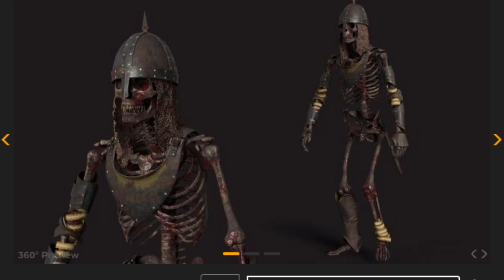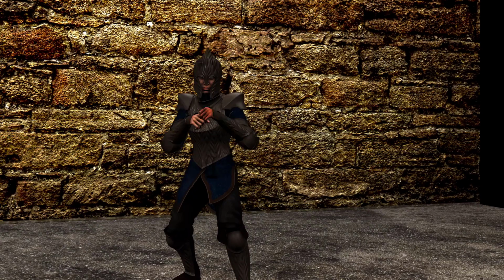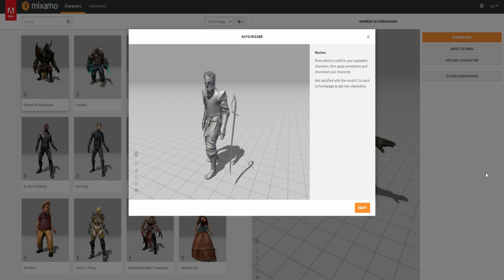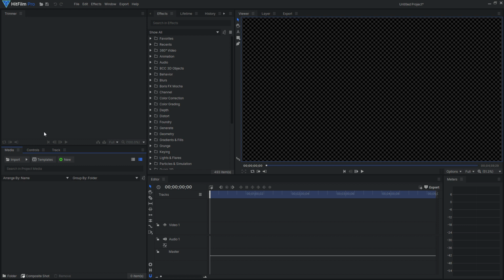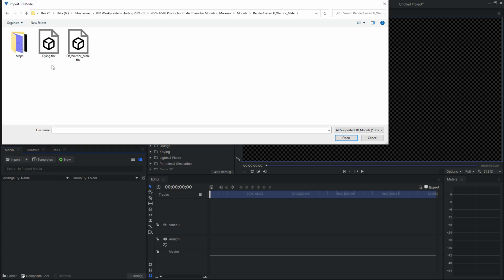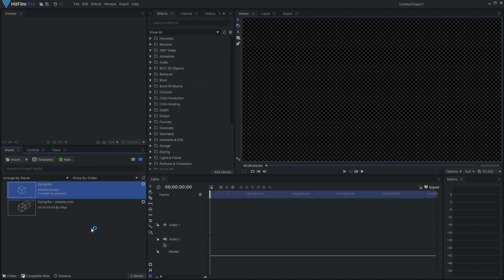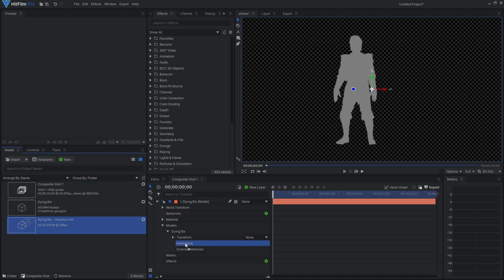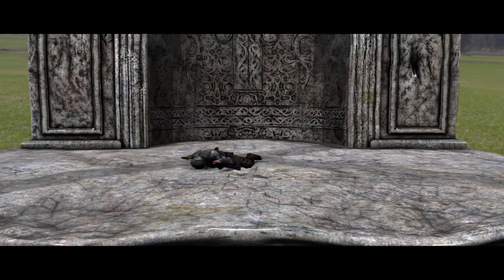Mixamo Animated ProductionCrate Character Models in HitFilm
In this tutorial, I will show you how to animate the ProductionCrate character models in Mixamo and import them into HitFilm! This tutorial contains a timestamped table of contents for your reference...

Table of Contents:
0:00 - Introduction
0:22 - Process the ProductionCrate Model in Mixamo
0:47 - Importing the Animated Model into HitFilm
1:15 - Working with the Model in HitFilm
1:52 - Wrap Up